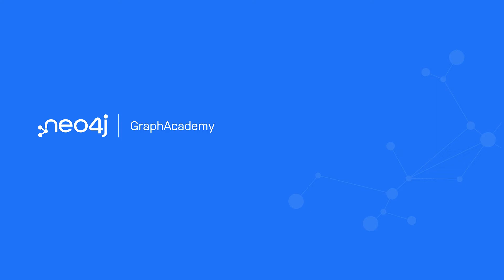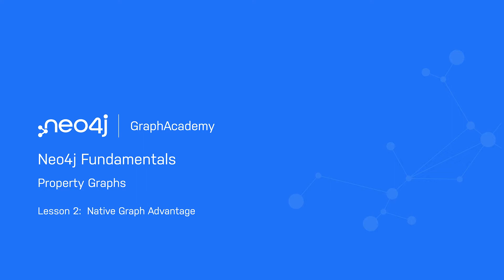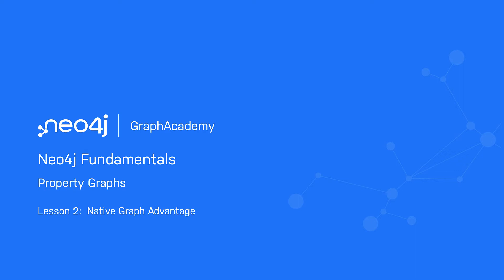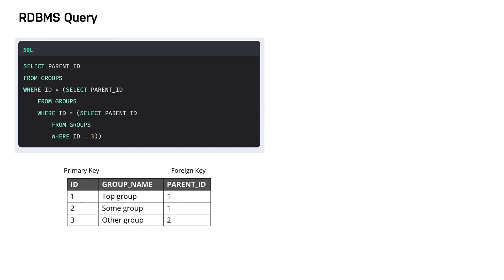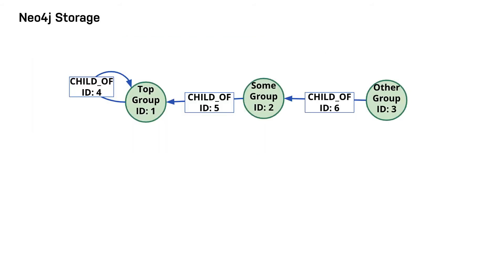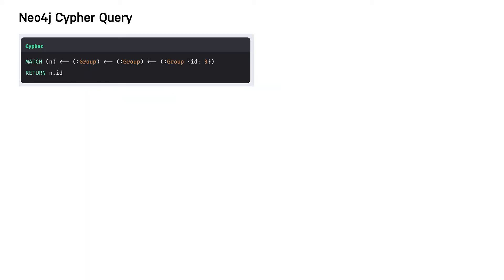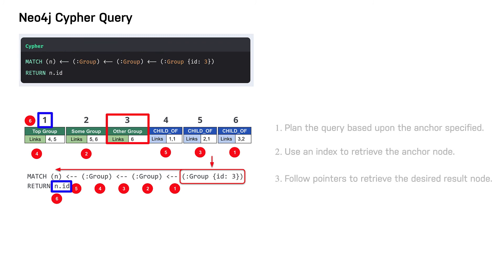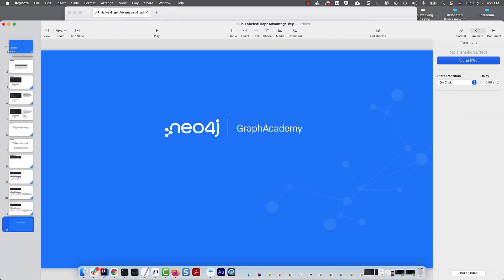Neo4j Fundamentals - Property Graphs - Native Graph Advantage